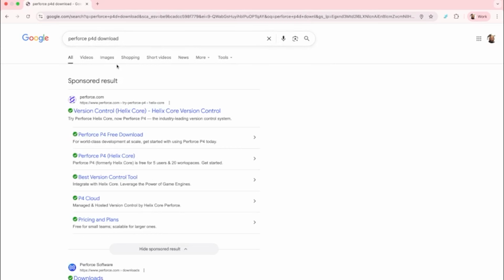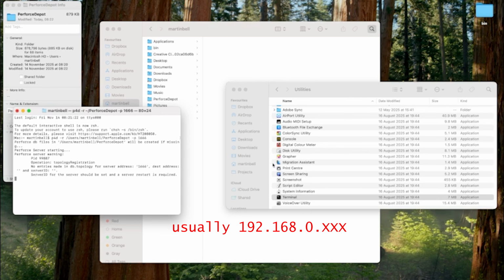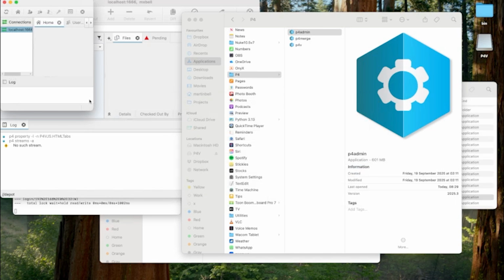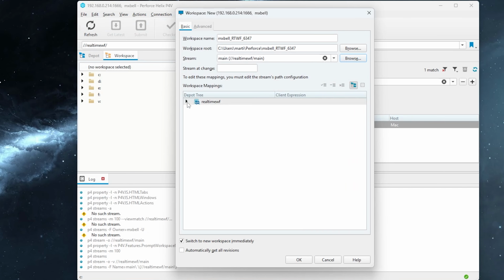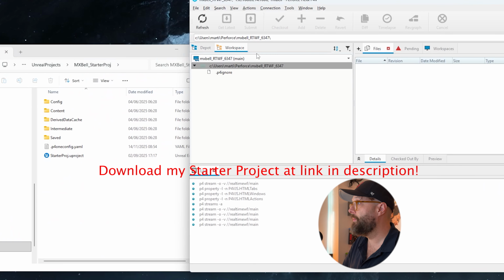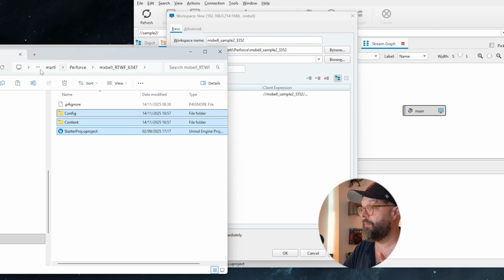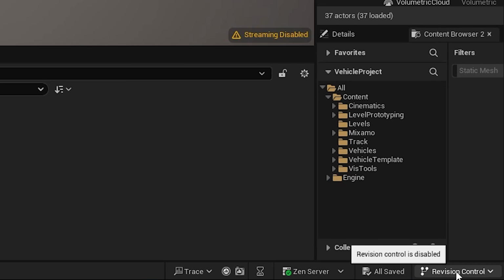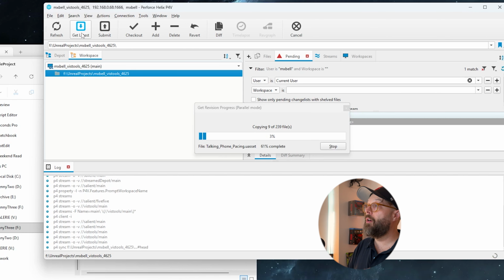Perforce (free!) Complete Setup | Unreal Engine Version Control Tutorial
In this third part of my Perforce series for Unreal Engine, I walk through the full setup of a Perforce Depot on a networked machine in just 12 easy steps, and show exactly how to access it from another workstation on the same network. This is the “proper” Perforce setup — not Perforce One — and it's now a key part of my real-time filmmaking workflow in Unreal Engine.

Terminal / Command line text:
p4d -r /[Address Path] -p 1666

Full disclosure: I am not a network administrator!  Nontheless, I break down installing the server tools, assigning a static IP, creating depots and streams, building workspaces, and connecting everything inside Unreal Engine.

00:00 Titles
00:26 Introduction
02:14 Get P4 Root Files
03:40 Set a Static Server IP Address
04:19 Download & Install P4V
04:52 Create a User Account
05:21 Create a Depot
06:03 Create a Stream
06:59 Create a Workspace
07:55 The .p4ignore File
08:32 Adding Files to a New Workspace
10:08 Create a Workspace In An Existing UE Project
12:16 Activate Revision Control Inside Unreal
12:57 Create a Workspace From An Existing Depot
14:14 Summary

In Part 4 I'll explain how to open this up to remote collaborators!

☎️ Need help? Book a 30 minute 1:1 to diagnose Unreal problems